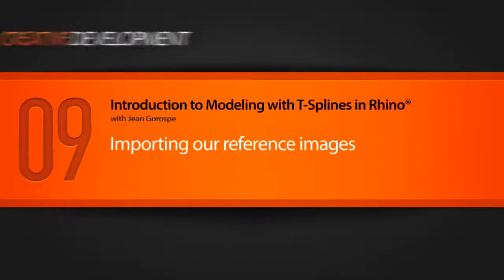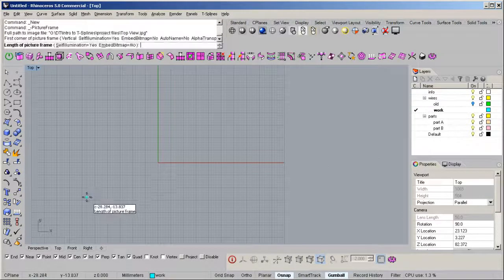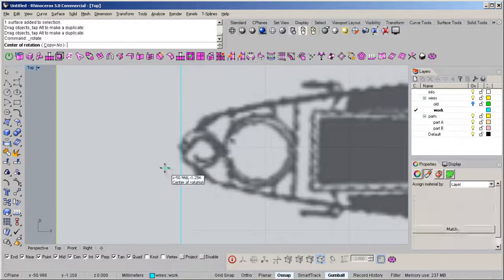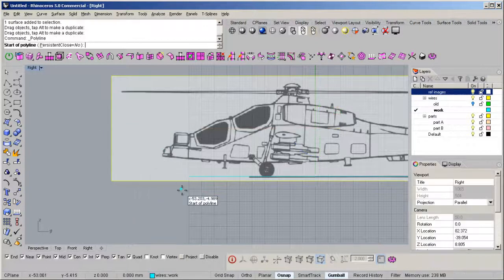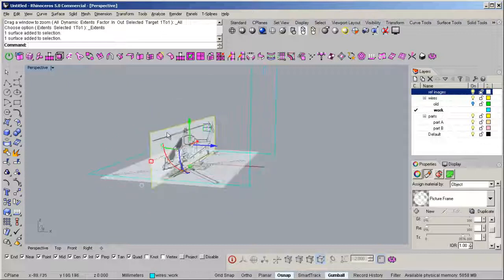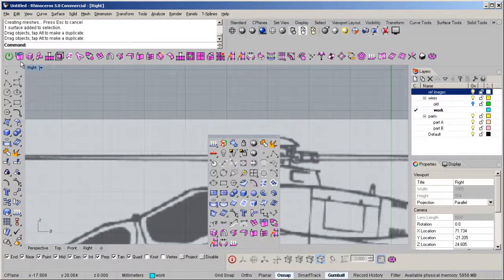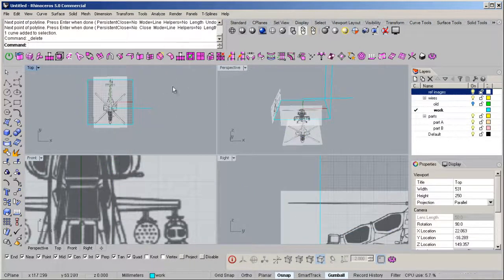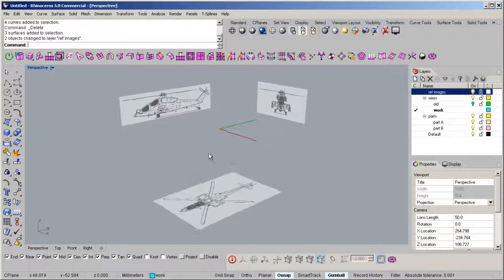Hướng dẫn cơ bản sử dụng T-Spline trong Rhino phần 9